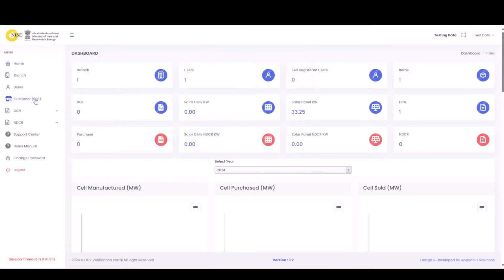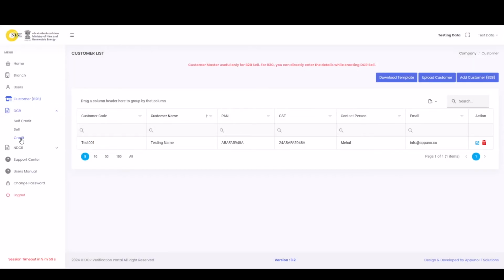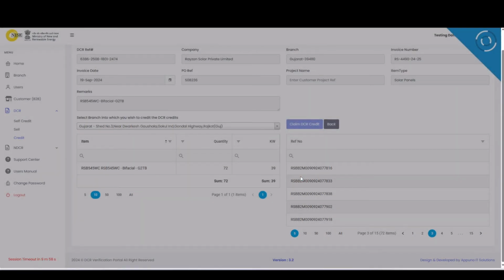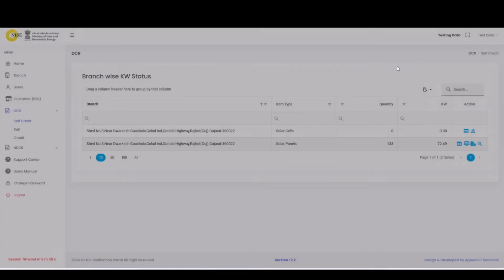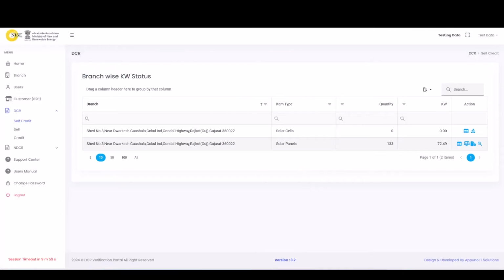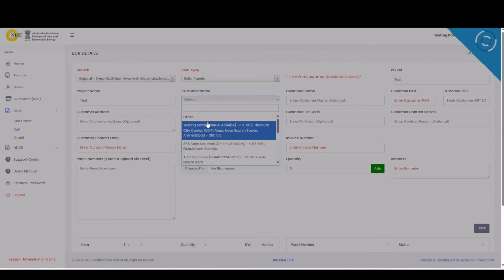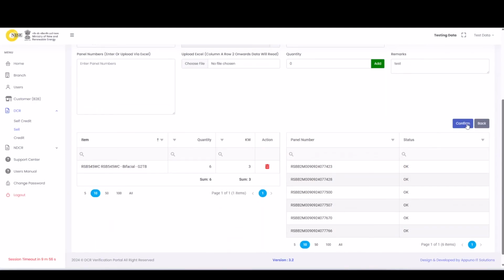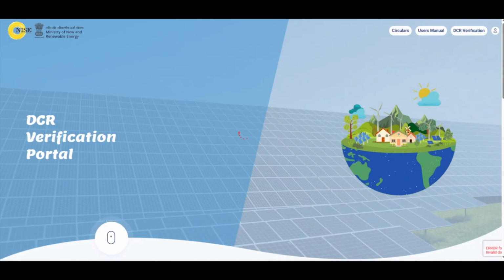How to Claim and Issue DCR Certificates A Step by Step Guide for Distributors and Resellers English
Learn how to claim and issue DCR certificates effortlessly with this step-by-step tutorial. Whether you're a solar distributor or reseller, this method will help you navigate the DCR verification portal seamlessly. Watch now and simplify your DCR process!